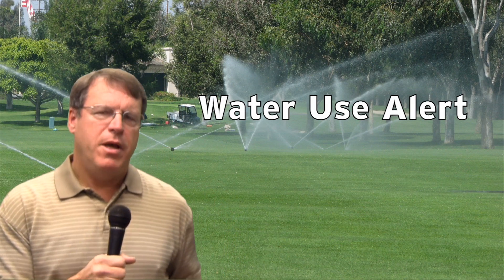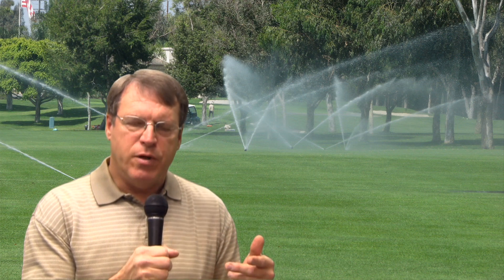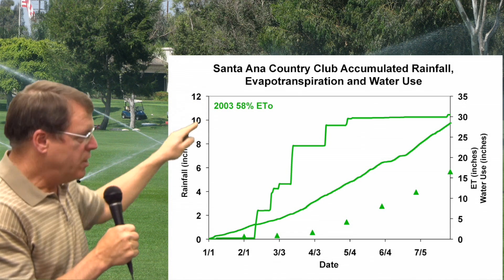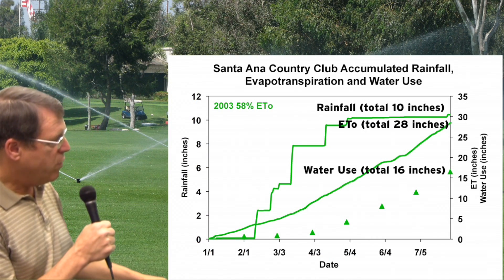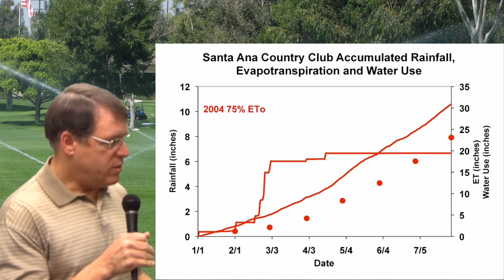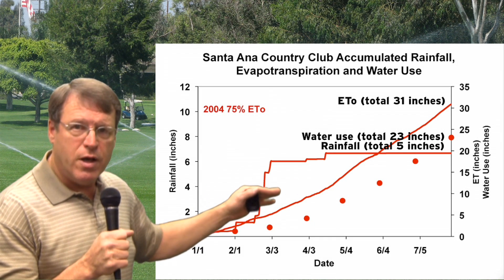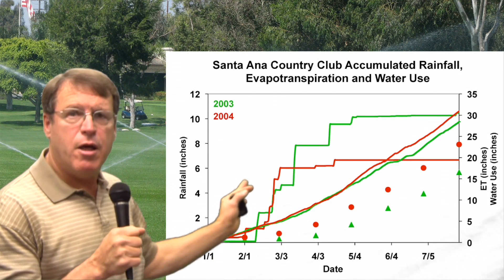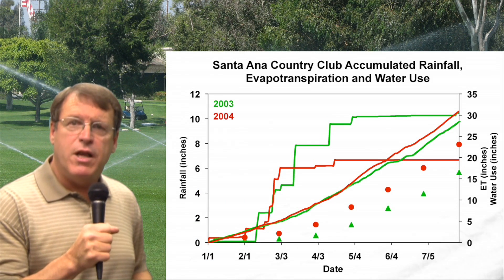Water Use Alert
Low spring rainfall can result in a 15 - 20% increase in water use for the year. This video describes a case study at Santa Ana Country Club that compares winter and spring rainfall to actual water applied for irrigation.